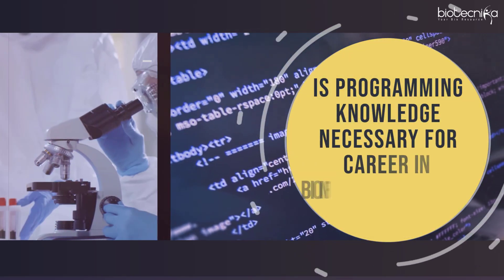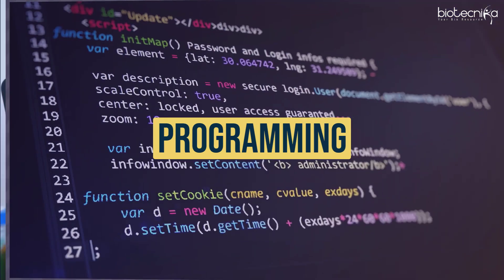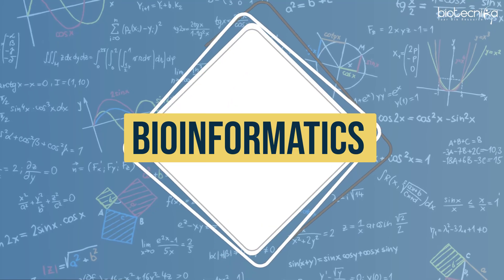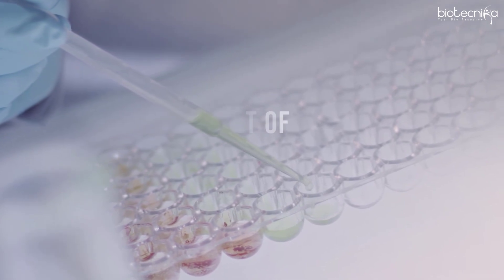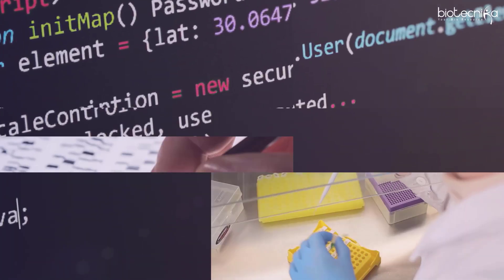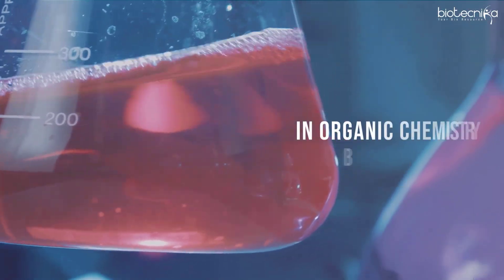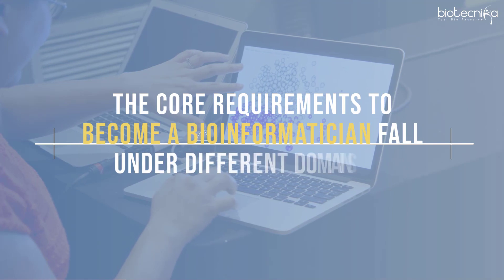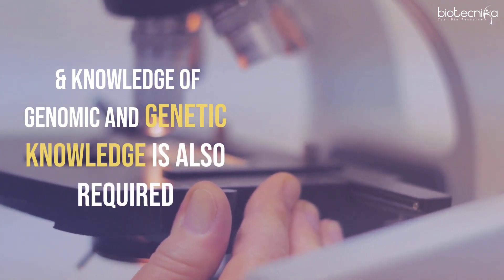Is Programming Knowledge Necessary For Career In Bioinformatics?